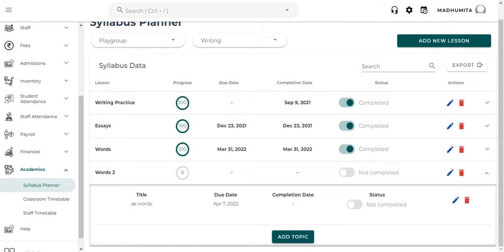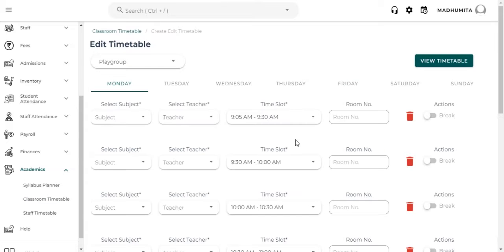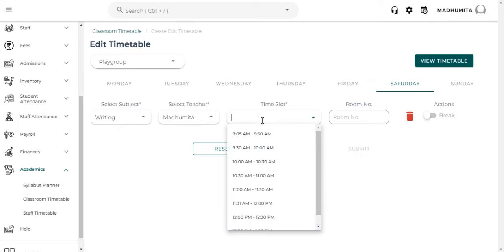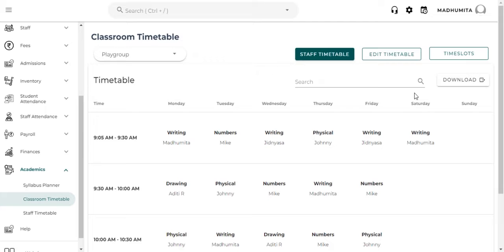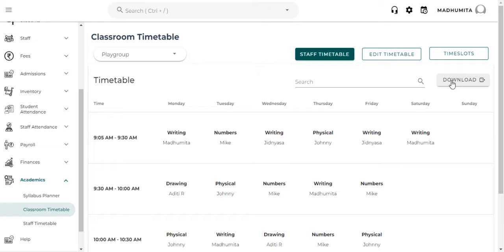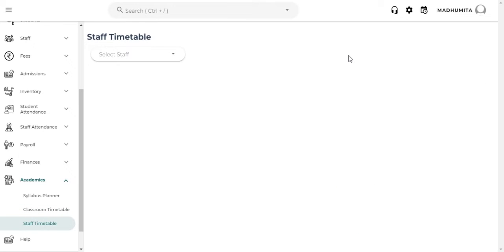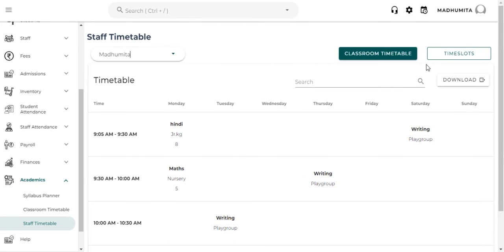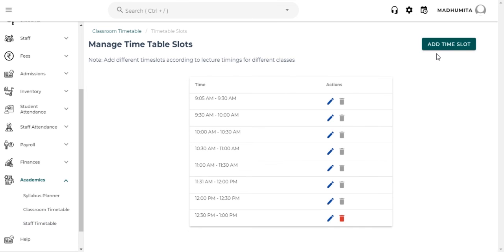Academics- Classroom & Staff Timetable Tutorial - IntractERP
In this video, we’ll explain to you the Academics- Classroom & Staff Timetable of IntractERP.

About IntractERP:

IntactERP is a powerful administrative platform for education institutions. It is an excellent software for the efficient management of your institution.